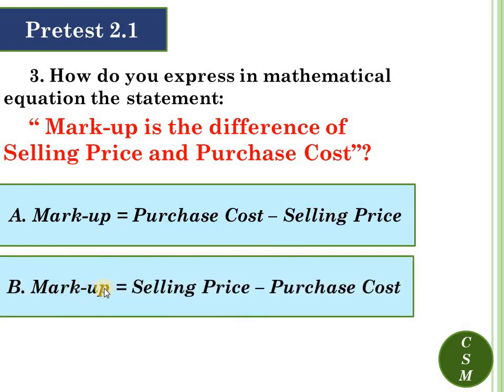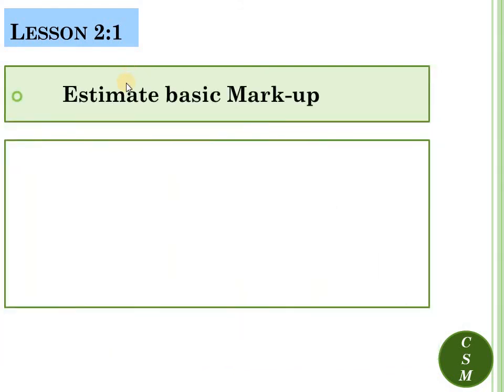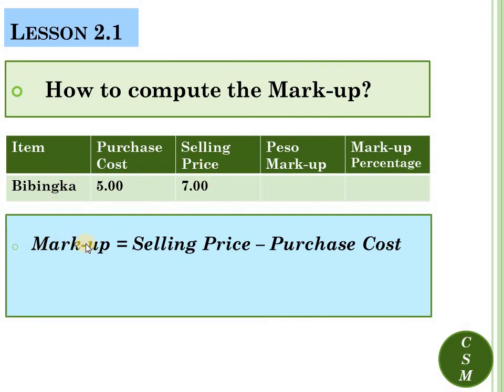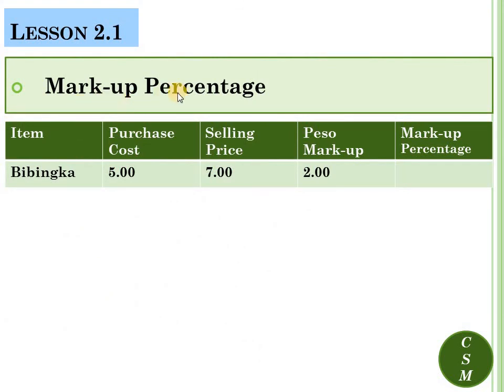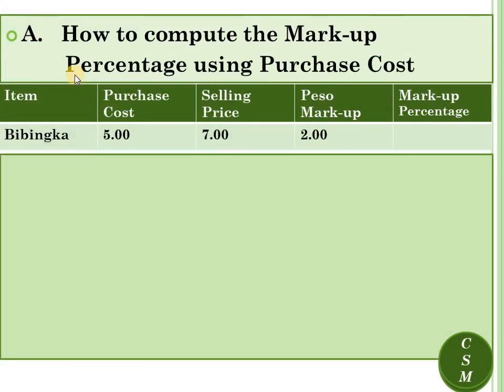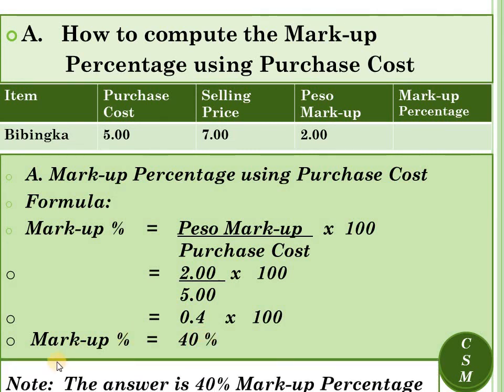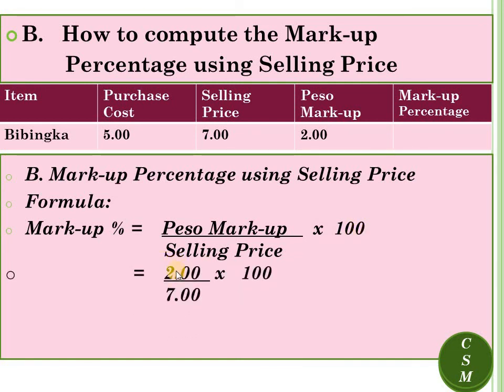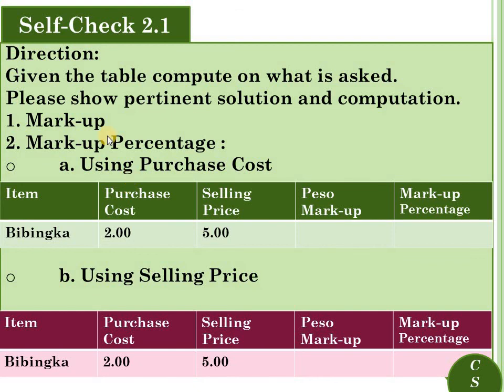(Week 5 Part 1) Commercial Cookery: Calculation of Profitability of a Recipe